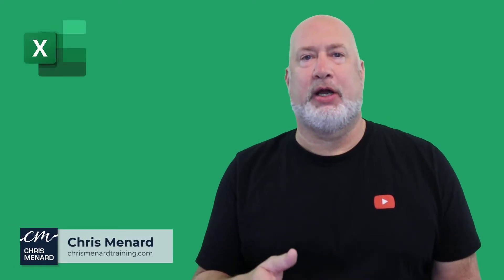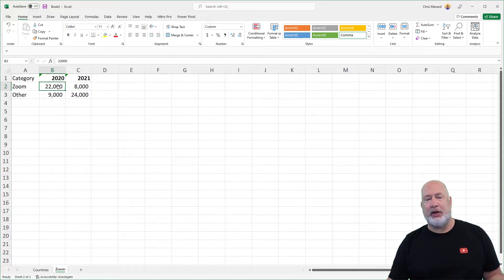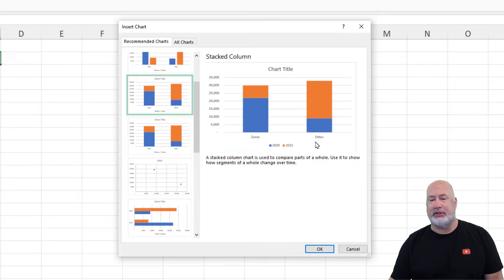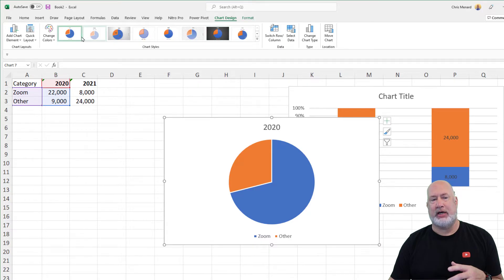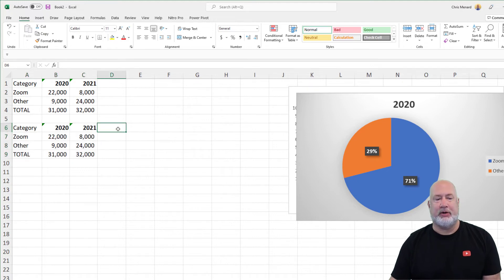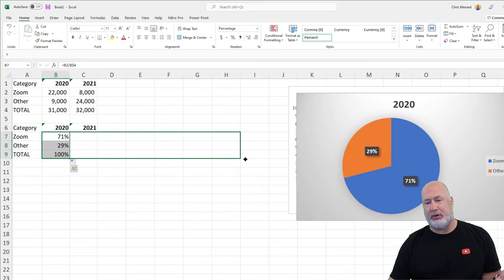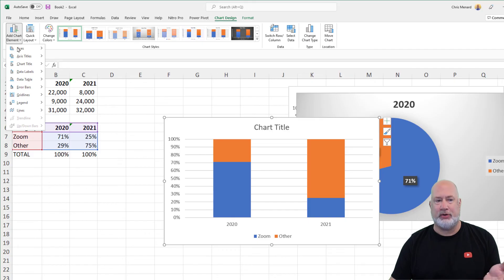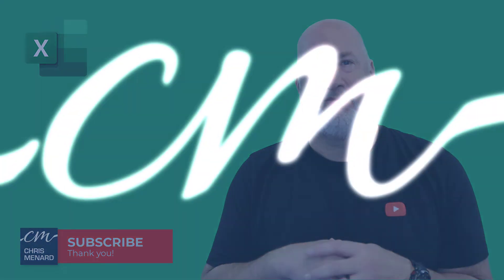How To Show Percentages In Stacked Column Chart In Excel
With a stacked column chart in Excel, you can view partial numbers, but what do you do when you want to show percentages? Excel's pie charts show percentages, but stacked column charts do not. We are going to use a mixed reference to create a column chart with percentages.

Chapters / Timestamps:
0:00 Intro
1:00 Stacked column with numbers
2:38 Pie Chart w/ percentages
3:26 Add totals
3:53 Mixed Reference w/ percentages
5:00 Stacked column with percentages

-- EQUIPMENT USED
○ My camera